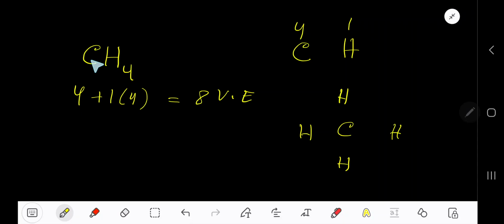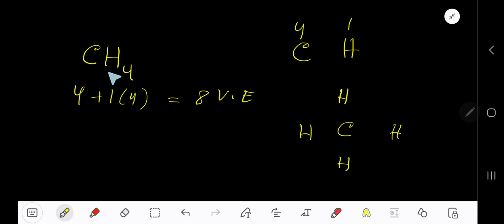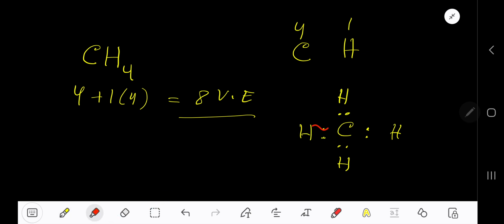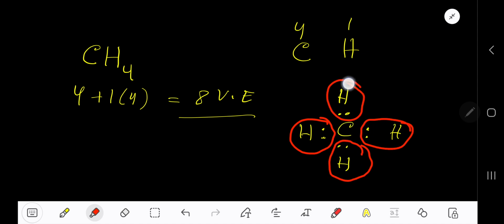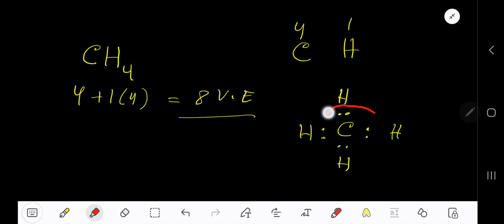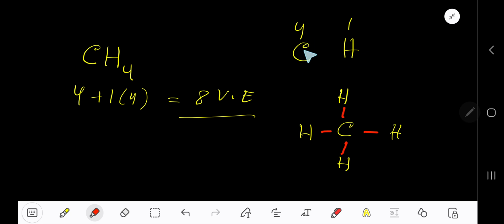CH4 Lewis Structure Tutorial | Easy Chemistry Help for AP & MCAT Students USA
CH4 Lewis Structure | Step-by-Step Chemistry Tutorial (No Molecular Geometry)

Learn how to draw the CH₄ (Methane) Lewis Structure with this clear and concise tutorial. Whether you're studying for AP Chemistry, MCAT, or high school science in the USA, this video gives you the exact steps to master this key chemistry concept — no molecular geometry included.

✅ In this video:

Count valence electrons in CH4

Understand electron pairing and bonding

Draw the Lewis dot structure for methane

Visual explanation without geometry discussion

MCAT Prep (Chemical & Physical Foundations)

High School Chemistry (Grades 9–12, U.S. curriculum)

College General Chemistry Courses

This content is designed to boost academic performance for students preparing for standardized science exams or just looking to build a strong foundation in STEM education.